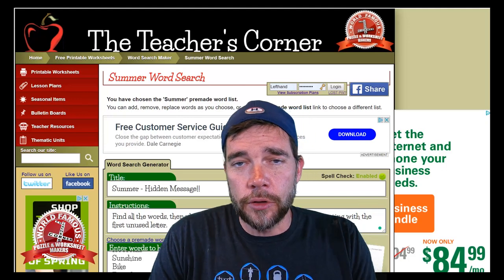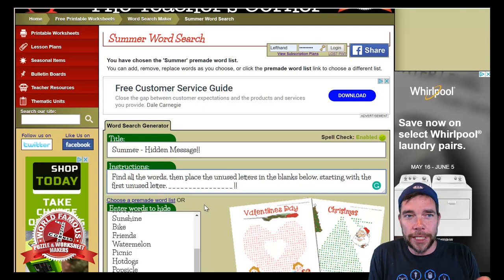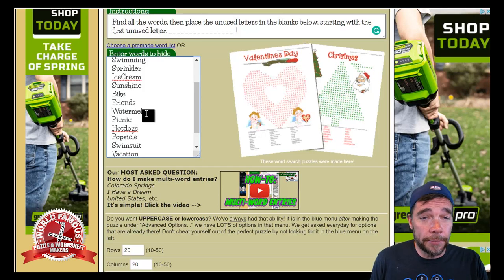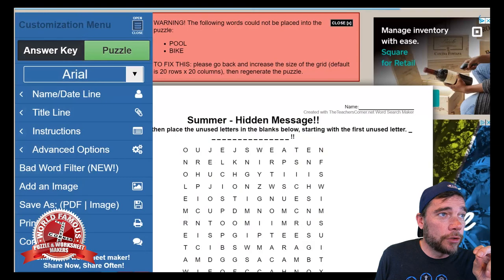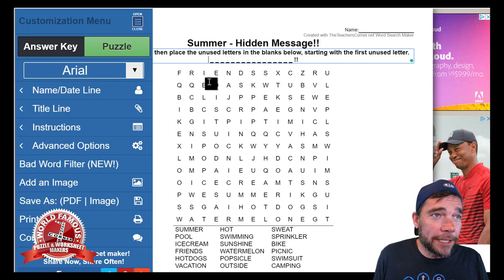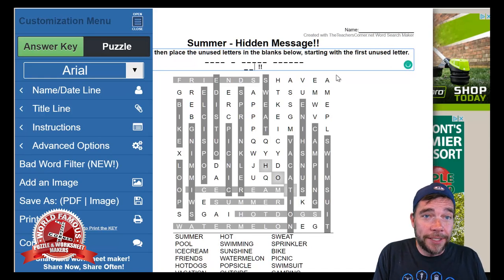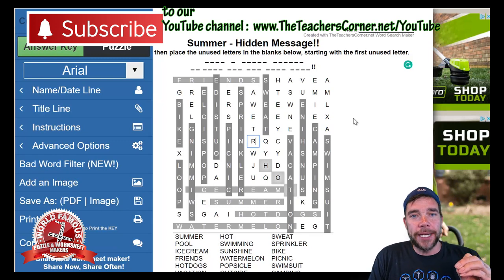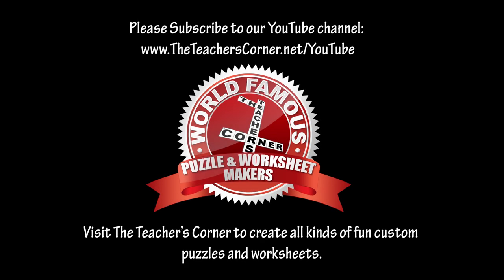Hidden Message Word Search Maker (Secret Message)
Create a "Hidden Message" word search using the word search maker on The Teacher's Corner: